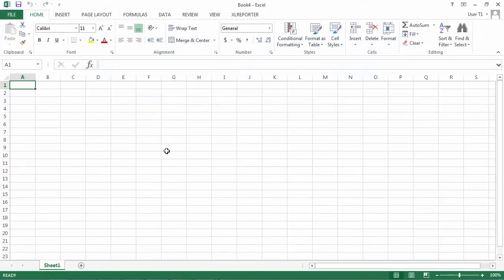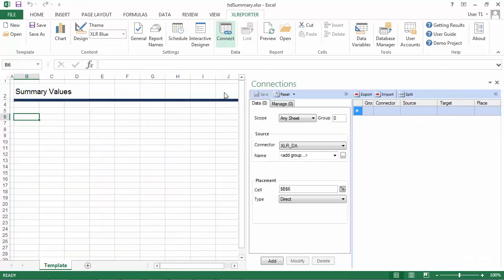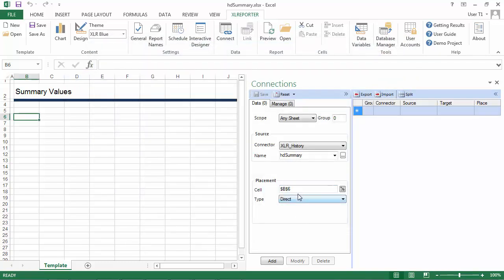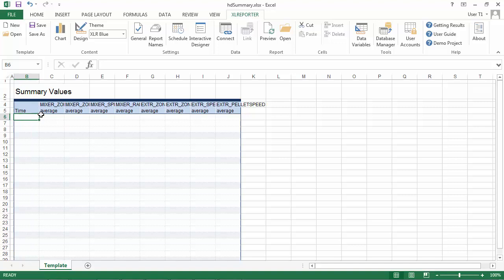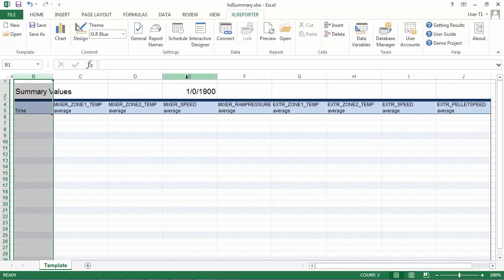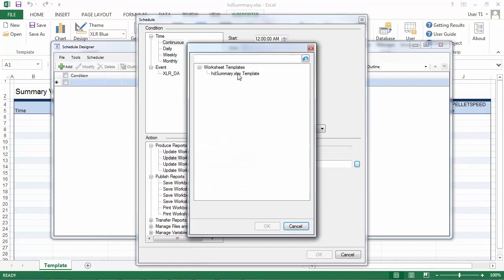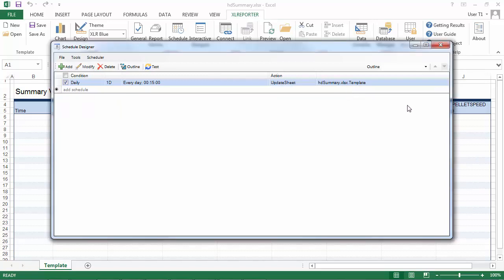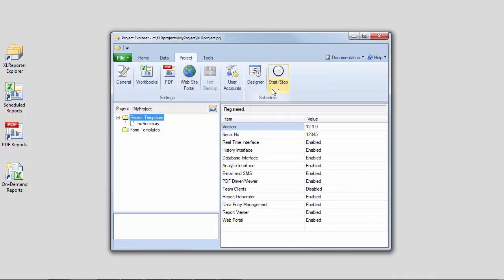Topic 2: History Report on Time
Create daily summary reports managing the workbooks and worksheets automatically.